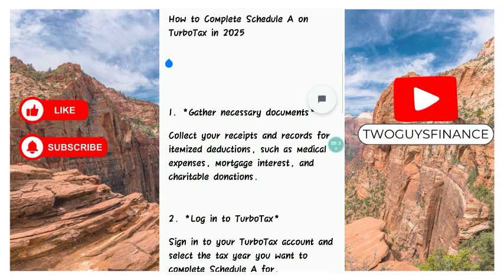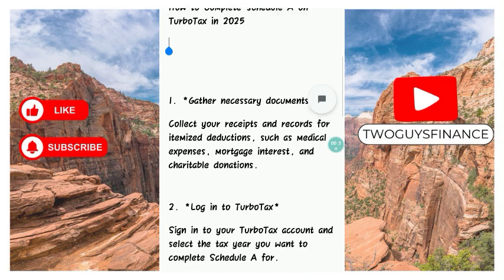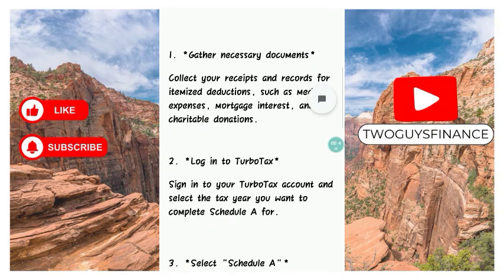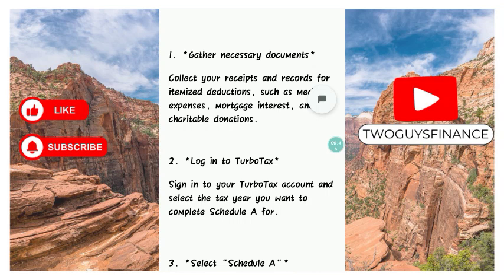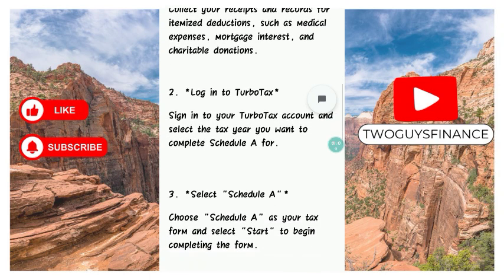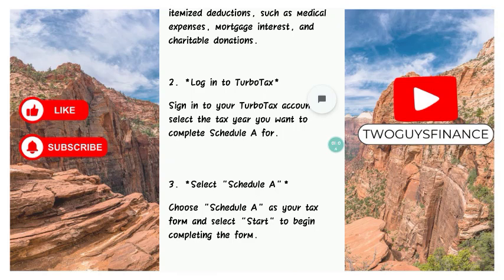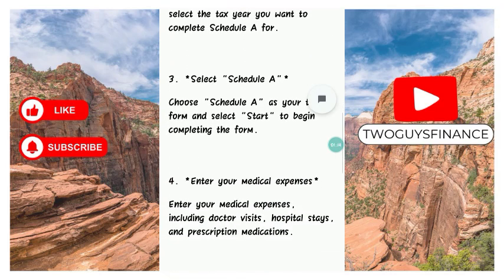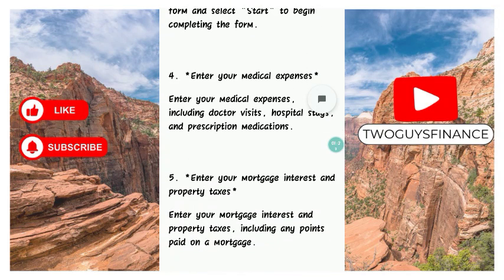HOW TO COMPLETE SCHEDULE A ON TURBOTAX IN 2025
In This Video, you will learn about HOW TO COMPLETE SCHEDULE A ON TURBOTAX IN 2025